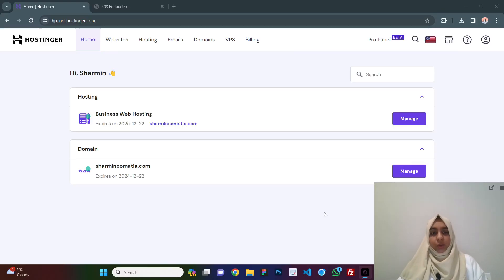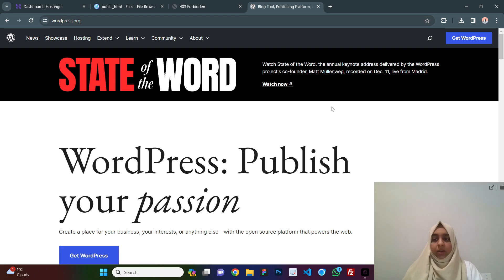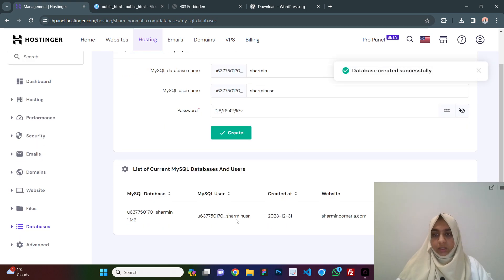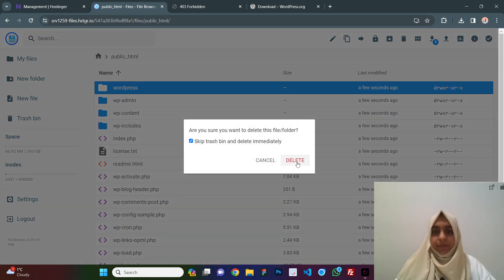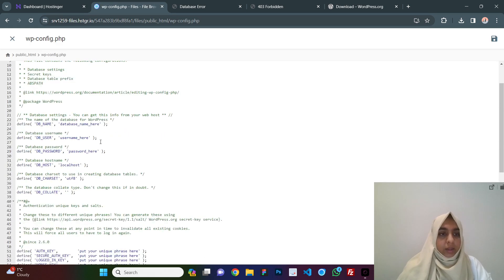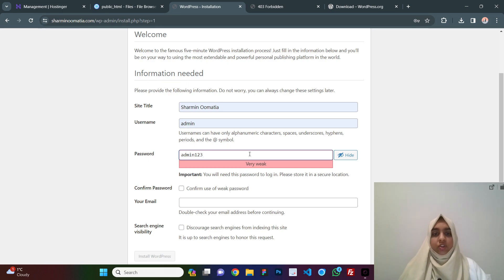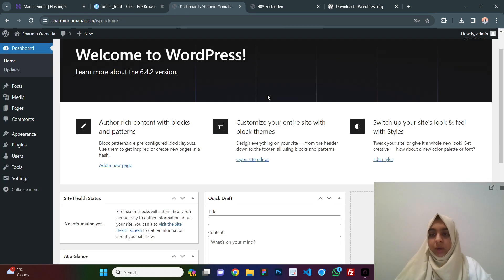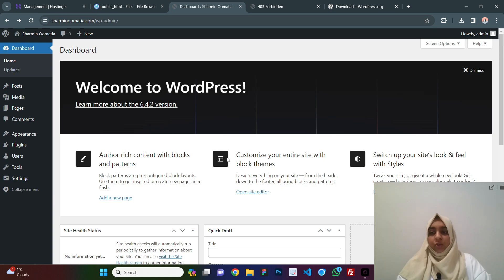How to manually install WordPress on Hostinger hpanel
In this video you will learn how to manually install WordPress on Hostinger hpanel.